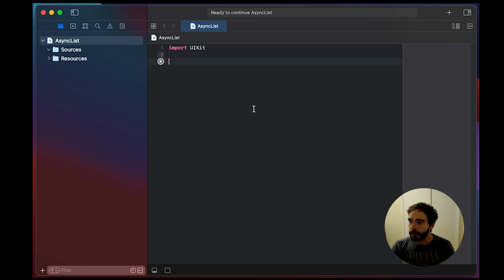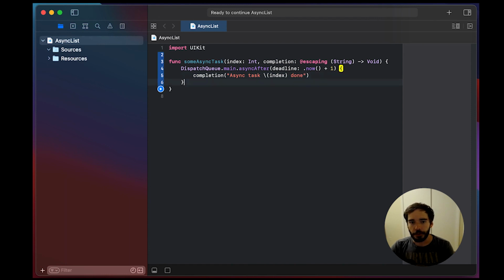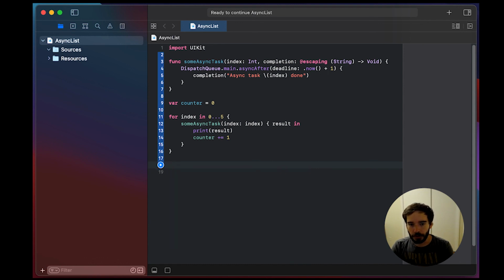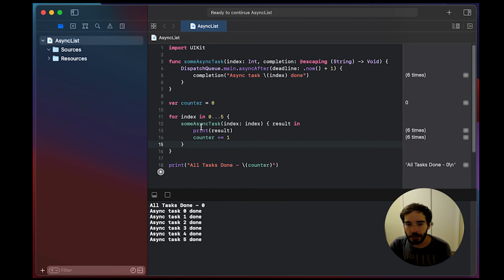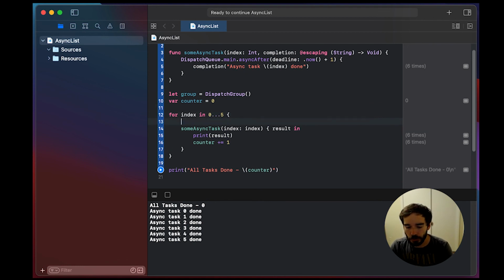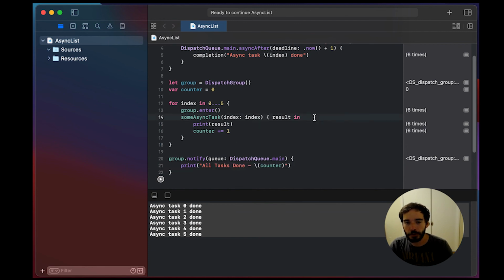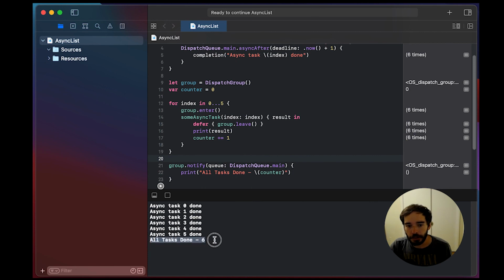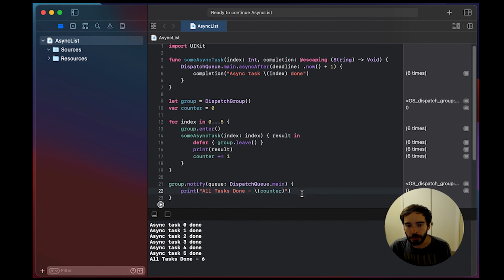Asynchronous Looping with DispatchGroup in Swift/SwiftUI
I give a brief tutorial on how to get an output from a loop which collects data through asynchronous closures in Swift using the DispatchGroup approach.